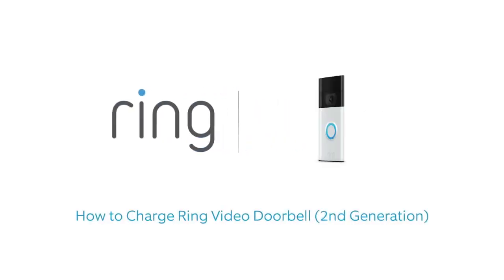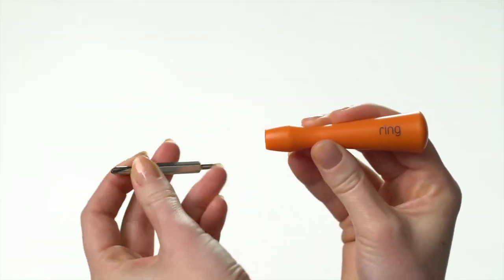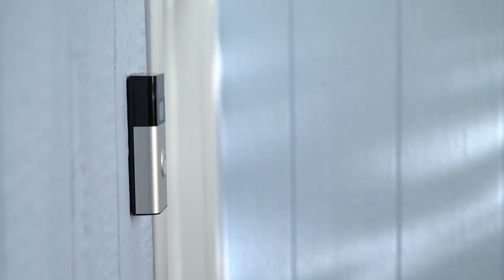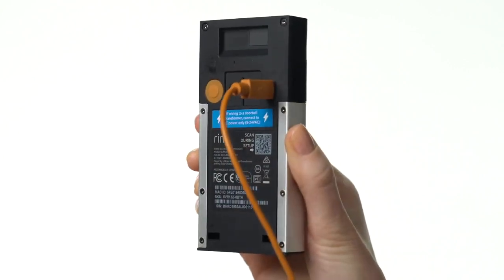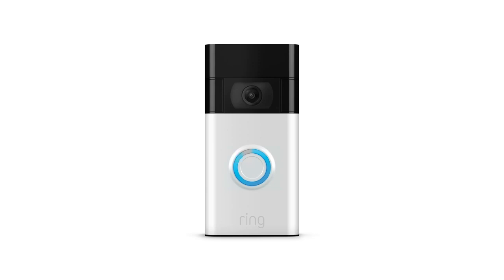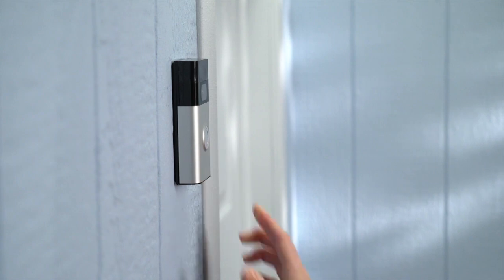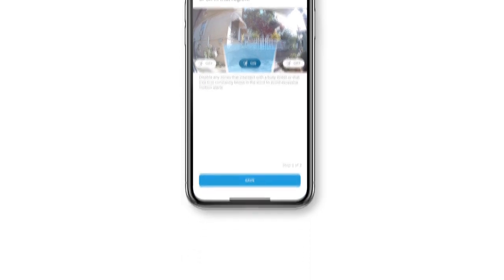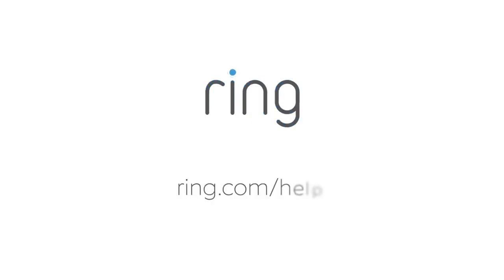How to Charge Ring Video Doorbell Battery 2nd Generation Ring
We will be showing you how to replace and recharge the battery for your Ring Video Doorbell 2.  You will need the small screwdriver that came with the doorbell and the charging cord. Make sure you do not lose the small screw in the process of changing your battery. We hope these tips help you as you remove, charge and install the battery for your Ring Video Doorbell 2.  We cannot be held responsible for any problems during your repairs or installations and cannot guarantee that this fixes your problems. Please take caution and wear appropriate safety gear. If you do not have experience with this type of project, please seek help from a professional. Any injury, damage or loss that may result from improper use of the tools, equipment, or from the information from this video is the sole responsibility of the user/viewer and not from Big Al Repairs.